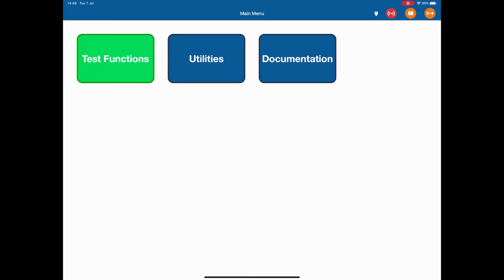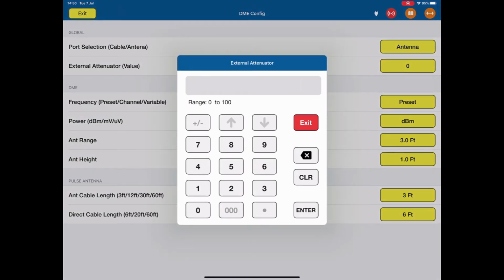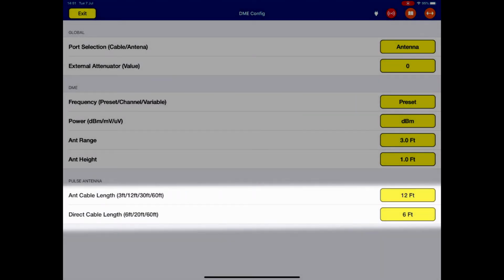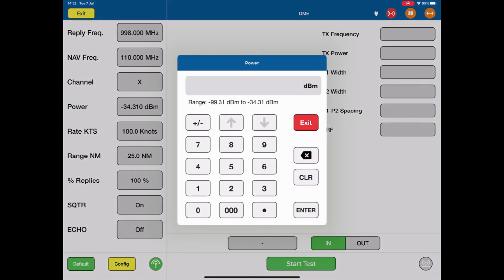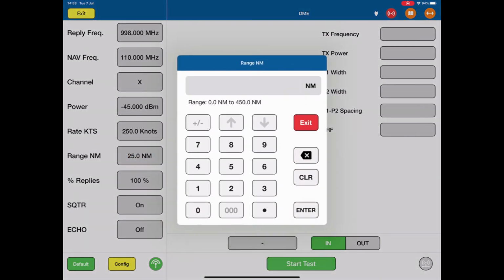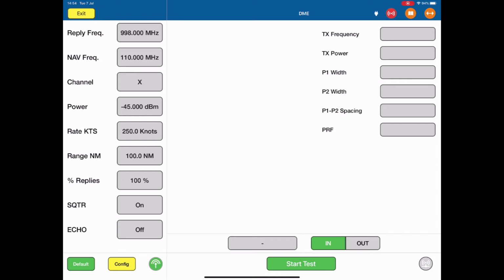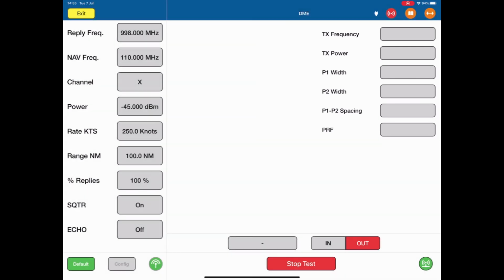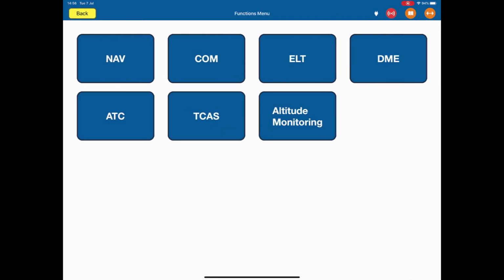ARTS-7000: Distance Measuring Equipment - 13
This video is a guide to using the DME functions of the Laversab ARTS-7000.